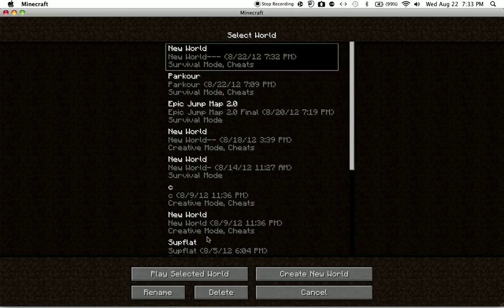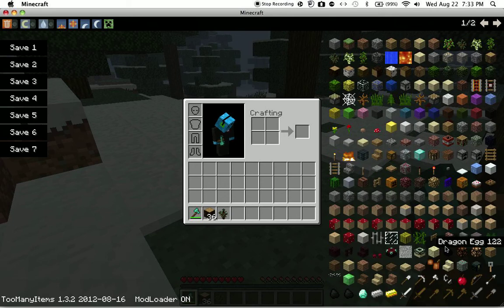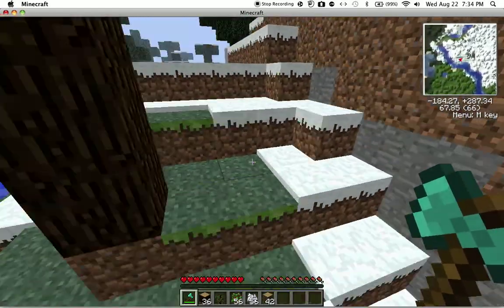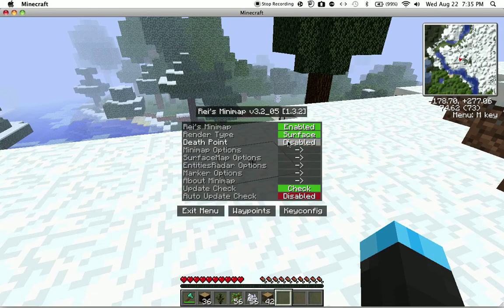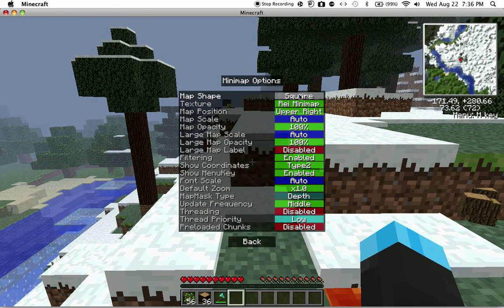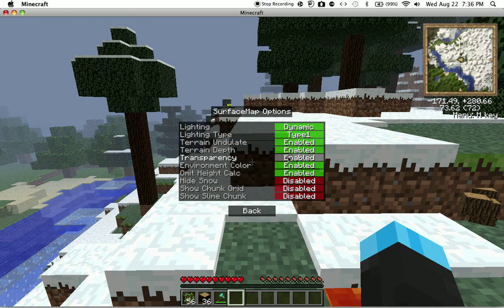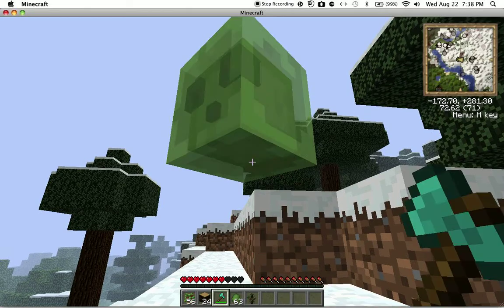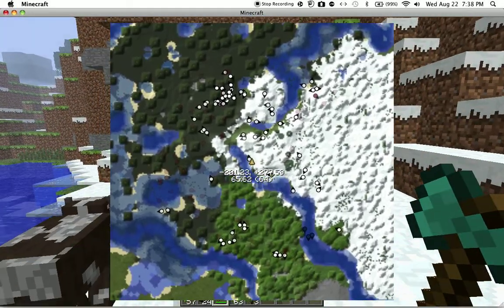Minecraft 1.3.2 Mod review for Timber and Mini-map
Mod Review for the Rei's Mini-Map and Timber mod for 1.3.2 minecraft.
Btw minecraft is awesome...

Modloader. (needed for the other mods)

Mods:

Timber

Mini-Map